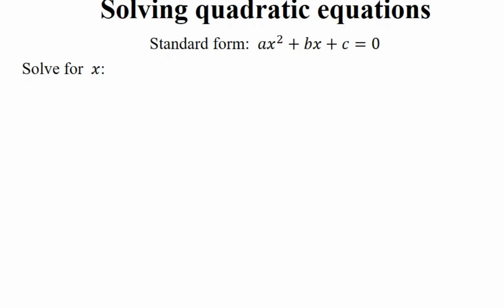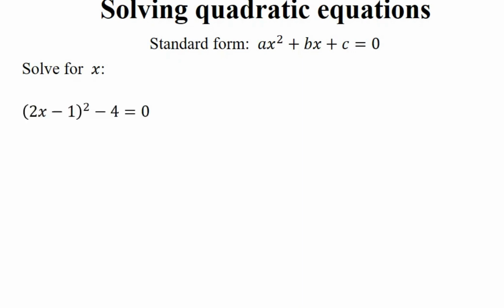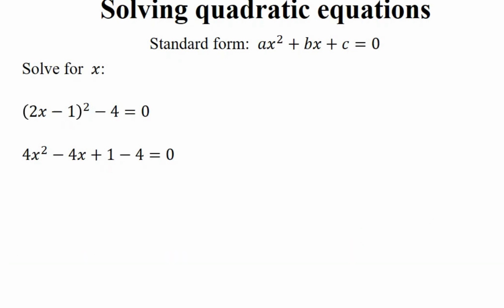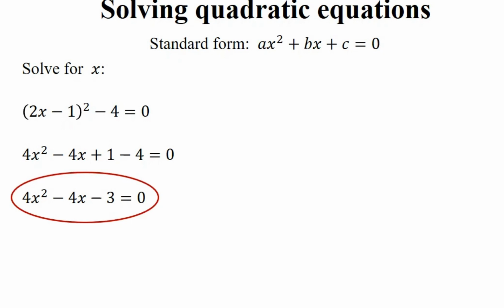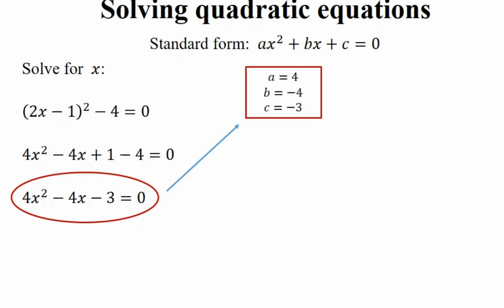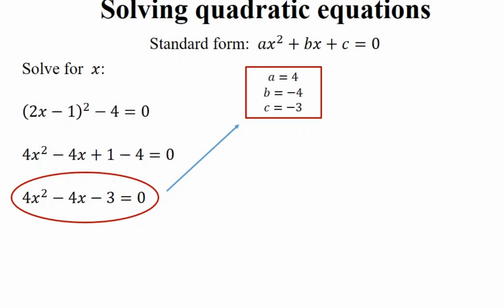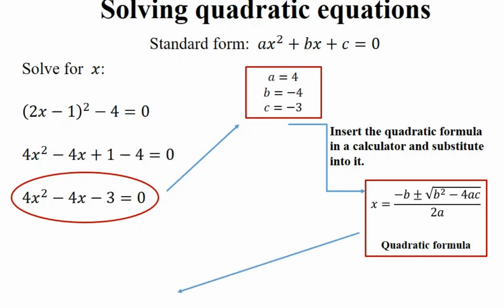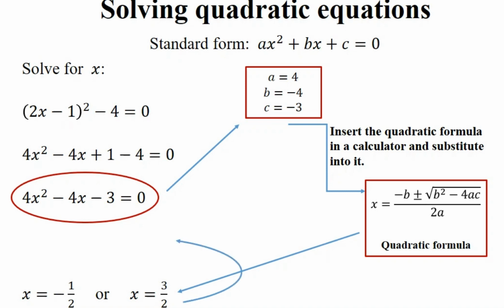Grade 12 | MATHS | Quadratic Equations NOT in Standard Form